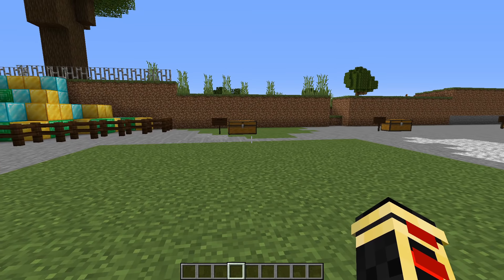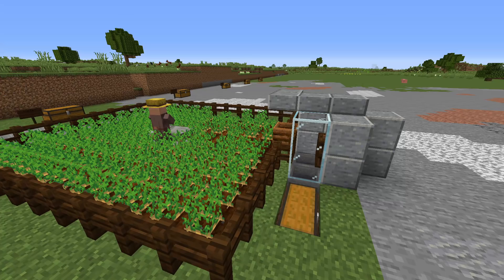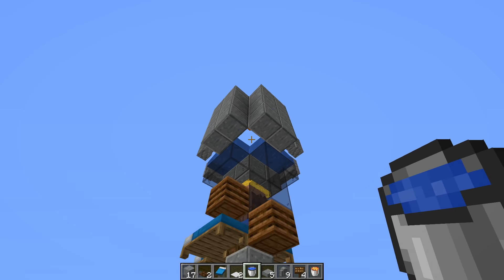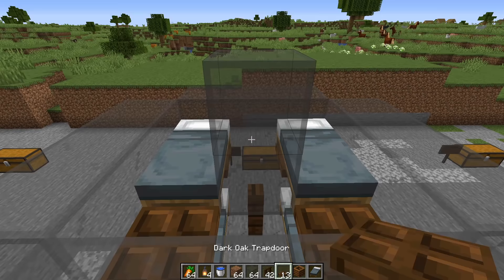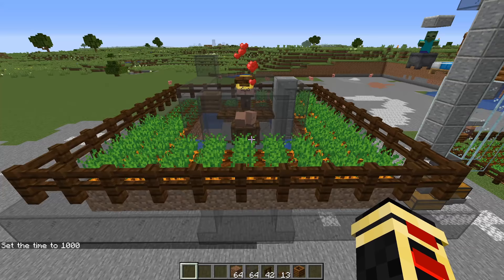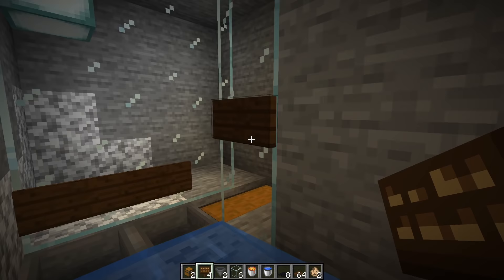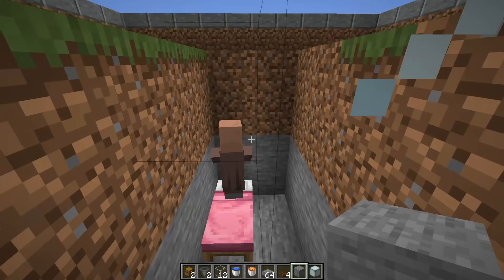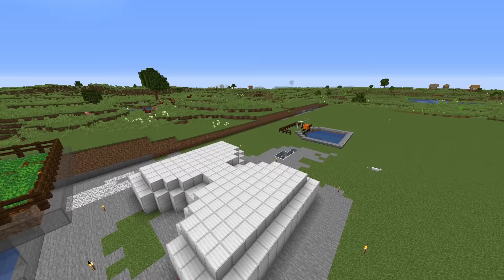Minecraft 5 EASY EARLY GAME FARMS for Every World!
This are the TOP 5 Early Game Easy Farms you can build in your Minecraft World
These top 5 Early Game Farms are great farms to get you going in your world!

Stream : TBA - It will be on YouTube if I do
Music From  - Just Find your own :P